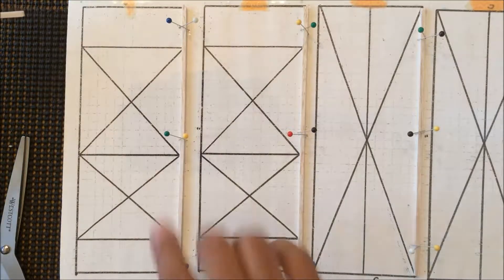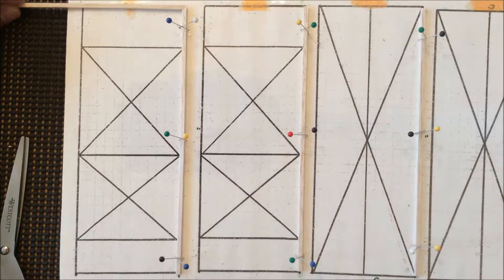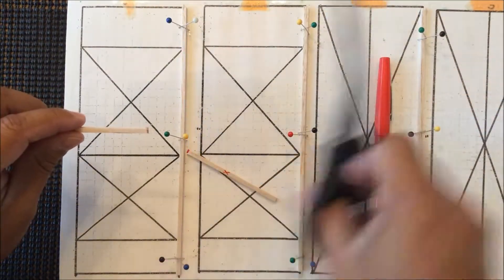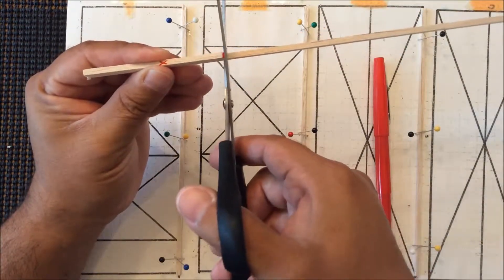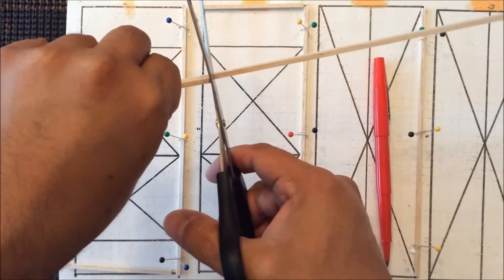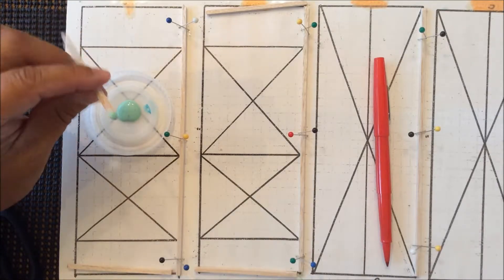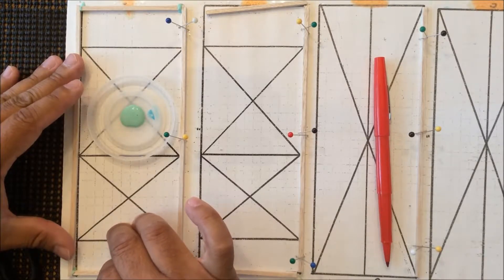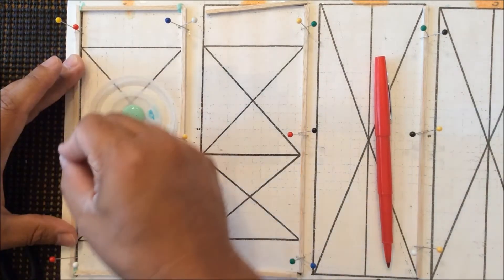Stage2 Towers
This video will help you with marking and cutting all vertical and horizontal pieces.